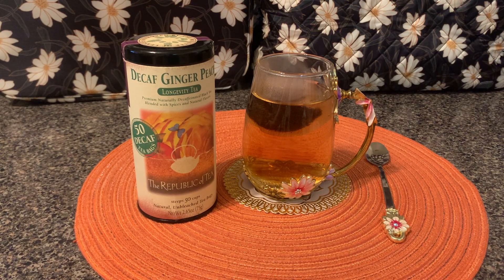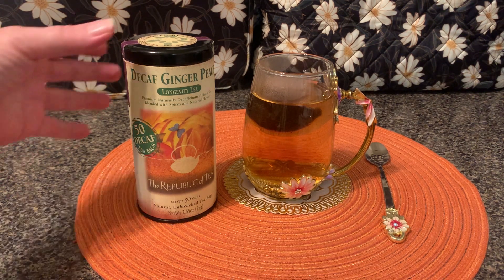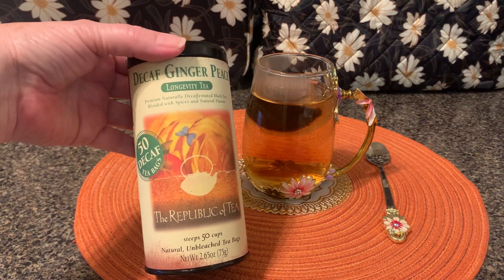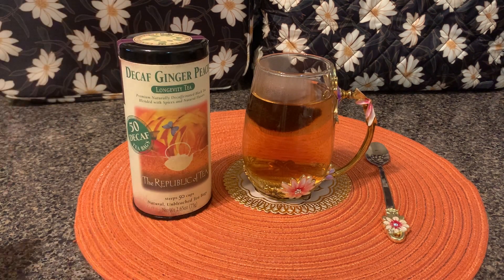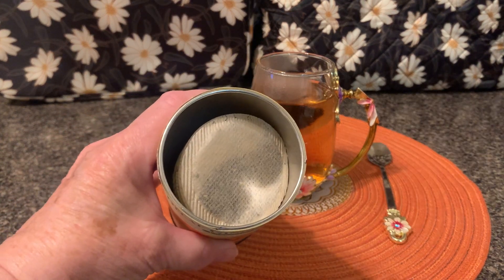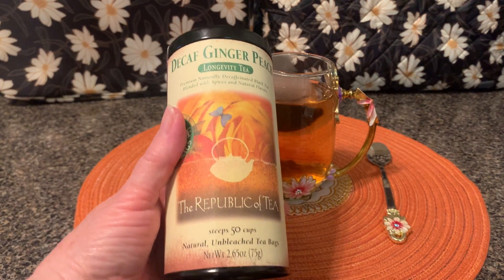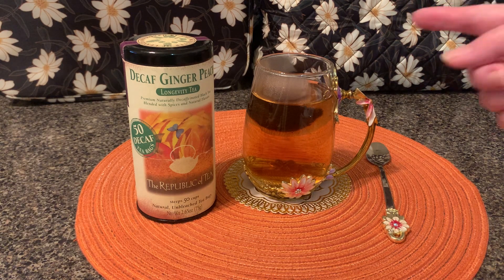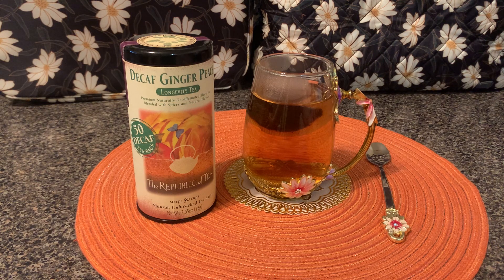The Republic of Tea — Decaf Ginger Peach Black Tea Tin, 50 Tea Bags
Check out our Amazon Influencer Storefront where you can find this product and so much more to add some spice to your life.
Idea list - Tea Time

ASIN: B0054S5RJM

General Info:
The information shared on this channel is my opinion only for educational and information only. I do not work for any of the companies of the products that I review.

The SunnyBBuzz participates in the Amazon Affiliate program where we receive a small percentage of any purchase made thru that link even if you buy something else - at no added cost to you.  Thank you for your support.